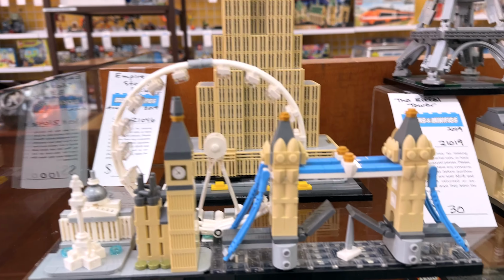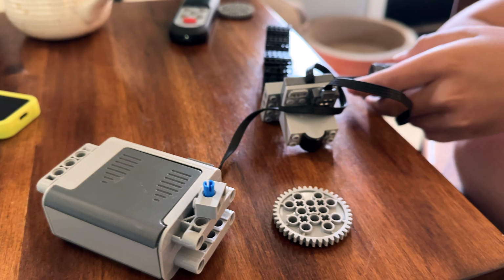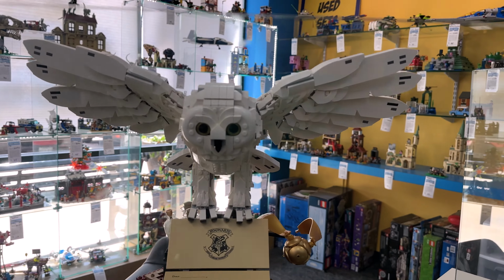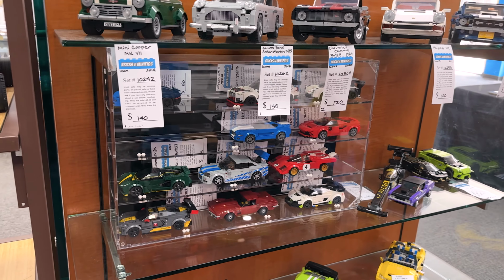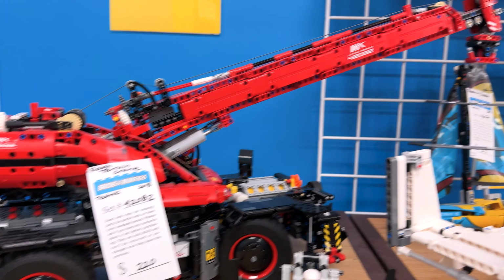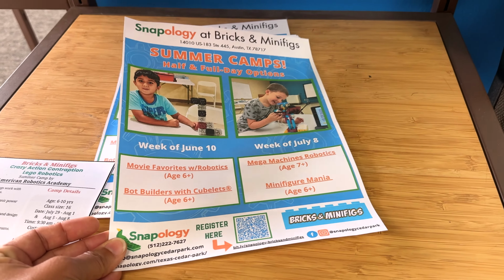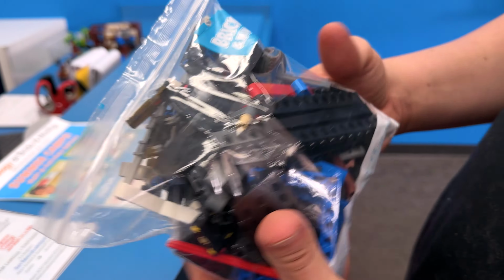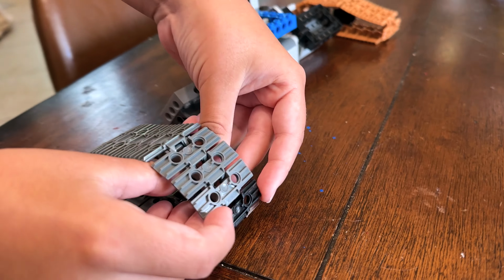Largest LEGO Store In AUSTIN!!! A Tour of Bricks & Minifigs!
Today we visited Bricks & Minifigs, the largest LEGO store we've ever seen! This place is a LEGO enthusiast's dream come true. You can sell and trade your sets, fill bags with all the LEGO parts you need, and even buy pre-built and rare sets. We also had a lovely surprise meeting our old friend Hector from Anna's Toy Depot, which has since closed. Join us as we explore this incredible store and showcase just how cool it is!